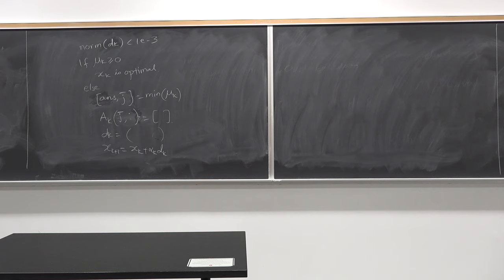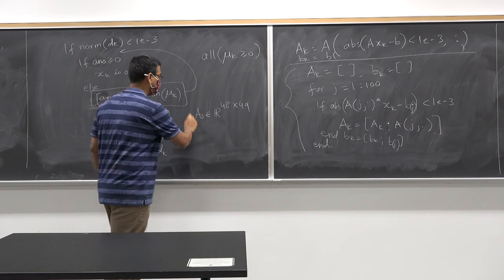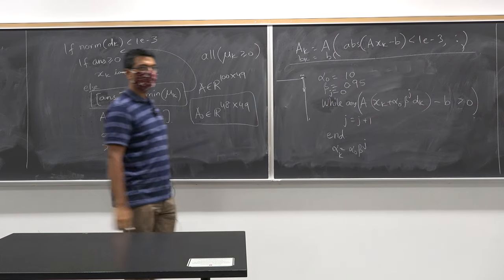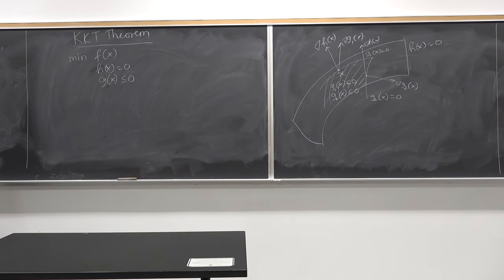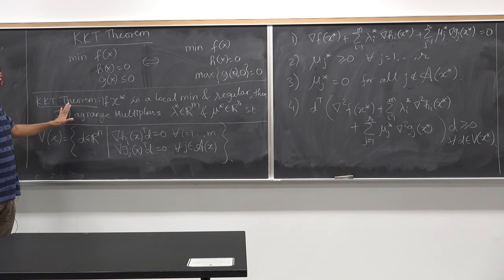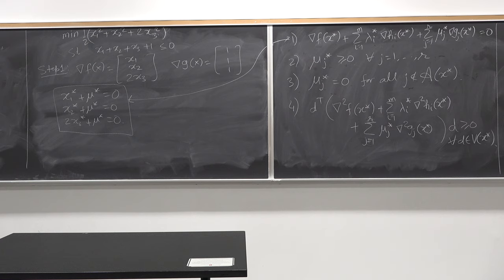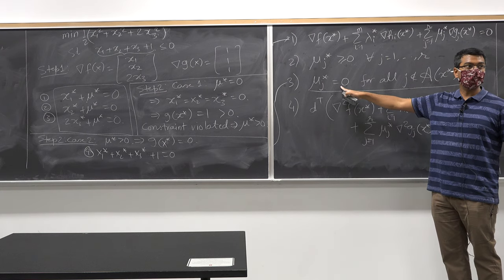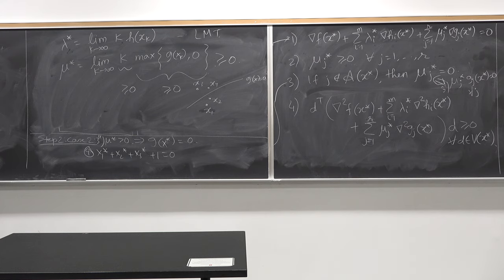Lecture 17: Using KKT Theorem to Find Optimal Solutions for Constrained Optimization Problems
This lecture on Nonlinear Programming delves into the KKT theorem and its practical application in finding candidate optimal solutions to optimization problems. We then apply KKT Theorem to compute a candidate optimal solutions to a quadratic optimization problem with linear inequality constraints. We then demonstrate that the optimal solution satisfies the KKT conditions.